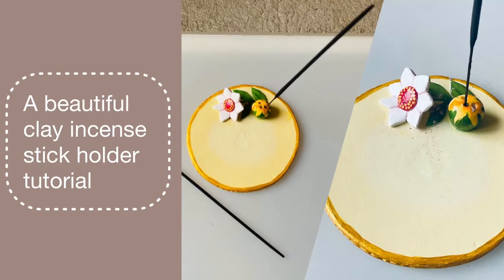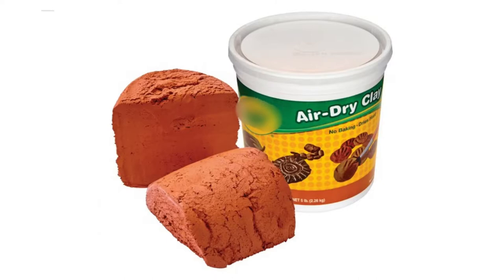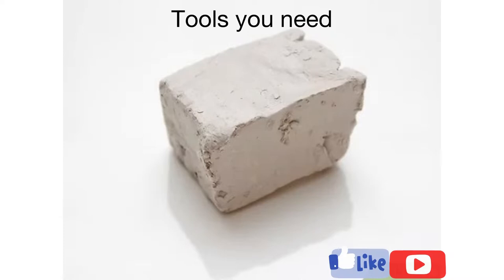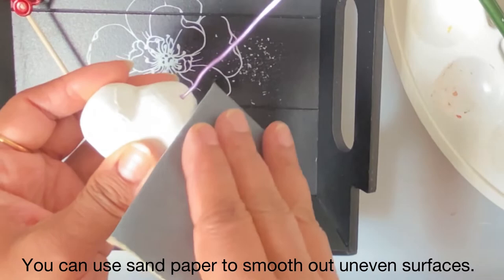A complete guide on air dry clay with a beautiful incense stick holder project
In this video I have covered the important things you should know for working with air dry clay.
I also have made an easy tutorial on making a incense stick holder.

Materials and tools you will need for this project:

1. White air dry clay
2. Acrylic colours
3. A cutter or a knife
4. A rolling pin or any other cylindrical object.
5. Polyurethane varnish - Vallejo glossy polyurethane lacquer/varnish
6. Acrylic varnish- Daily ART Acrylic Varnish Gloss ,     Dessa Decor Acrylic Gloss Varnish | Water-based
7. A clear nail top coat varnish is also a cheap and good option for glazing